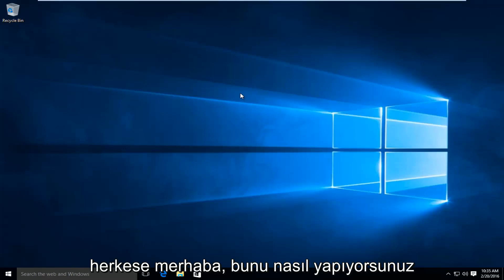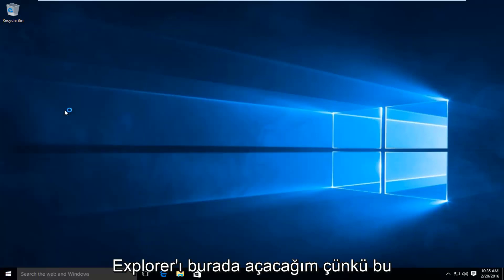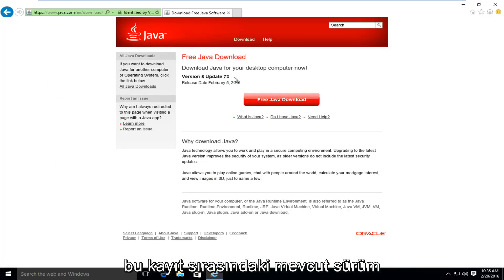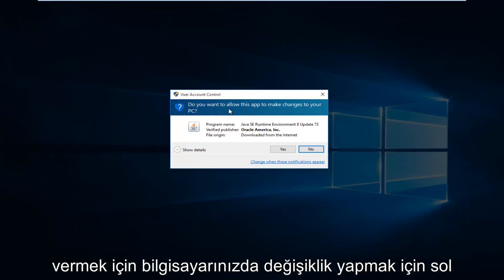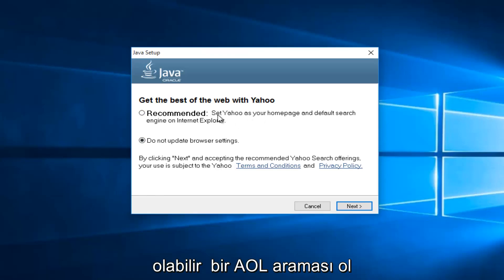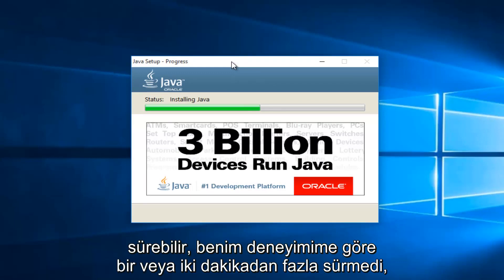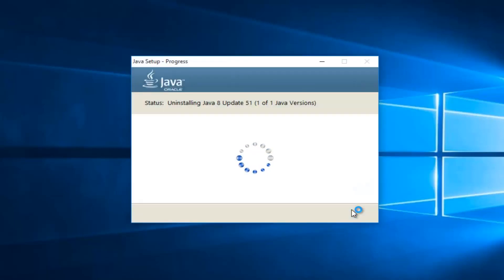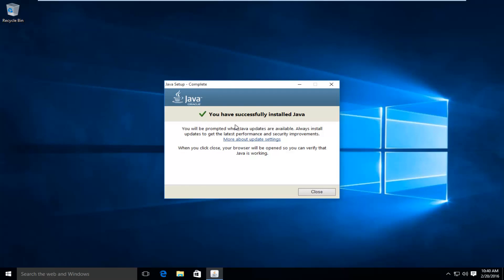Java Nasıl Güncellenir Updatelenir Güncel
Bu video, Java'yı bilgisayarınıza nasıl güncelleyeceğinizi/yükleyeceğinizi gösterir. Yazılımlarda her gün birçok güvenlik açığı tespit edildiğinden, yazılımınızı güncel tutmanız önemlidir. Bu eğitim ayrıca Windows 7 ve Windows 8/8.1 kullanıcıları için de geçerlidir.

Bu eğitim, ürünlerinde Windows 7, Windows 8/8.1 ve Windows 10 bulunan tüm büyük bilgisayar donanımı üreticileri için çalışmalıdır (Dell, HP, Acer, Asus, Toshiba, Lenovo, Samsung vb.).

Web Sitesinden Java Açıklaması:

Java teknolojisi nedir ve neden buna ihtiyacım var?
Java, ilk olarak 1995 yılında Sun Microsystems tarafından piyasaya sürülen bir programlama dili ve bilgi işlem platformudur. Java yüklemediğiniz sürece çalışmayacak birçok uygulama ve web sitesi vardır ve her gün daha fazlası oluşturulmaktadır. Java hızlı, güvenli ve güvenilirdir. Dizüstü bilgisayarlardan veri merkezlerine, oyun konsollarından bilimsel süper bilgisayarlara, cep telefonlarından İnternet'e kadar Java her yerde!

Java'yı indirmek ücretsiz mi?

Evet, Java'yı indirmek ücretsizdir. Java.com adresinden en son sürümü edinin.

Gömülü veya tüketici bir cihaz oluşturuyorsanız ve Java'yı dahil etmek istiyorsanız, Java'yı cihazınıza dahil etme hakkında daha fazla bilgi için lütfen Oracle ile iletişime geçin.

Neden en son Java sürümüne yükseltmeliyim?
En son Java sürümü, makinenizde çalışan Java uygulamalarının performansını, kararlılığını ve güvenliğini artırmak için önemli geliştirmeler içerir. Bu ücretsiz güncellemeyi yüklemek, Java uygulamalarınızın güvenli ve verimli bir şekilde çalışmaya devam etmesini sağlayacaktır.

DAHA FAZLA TEKNİK BİLGİ

Java yazılımını indirdiğimde ne elde edeceğim?

Java Runtime Environment (JRE), Java yazılımını indirdiğinizde elde ettiğiniz şeydir. JRE, Java Sanal Makinesi (JVM), Java platformu çekirdek sınıfları ve destekleyici Java platformu kitaplıklarından oluşur. JRE, Java yazılımının çalışma zamanı kısmıdır ve bu, onu Web tarayıcınızda çalıştırmak için ihtiyacınız olan tek şeydir.

Java Eklenti yazılımı nedir?

Java Eklentisi yazılımı, Java Runtime Environment'ın (JRE) bir bileşenidir. JRE, Java programlama dilinde yazılmış uygulamaların çeşitli tarayıcılarda çalışmasına izin verir. Java Eklentisi yazılımı bağımsız bir program değildir ve ayrı olarak kurulamaz.

Java Virtual Machine ve JVM terimlerini duydum. Bu Java yazılımı mı?

Java Sanal Makinesi, Java yazılımının web etkileşiminde yer alan yalnızca bir yönüdür. Java Sanal Makinesi, doğrudan Java yazılımı indirmenize yerleştirilmiştir ve Java uygulamalarının çalıştırılmasına yardımcı olur.